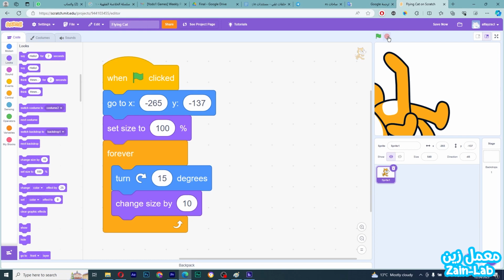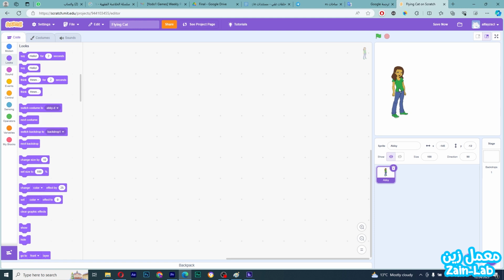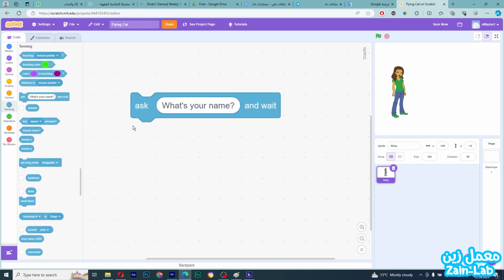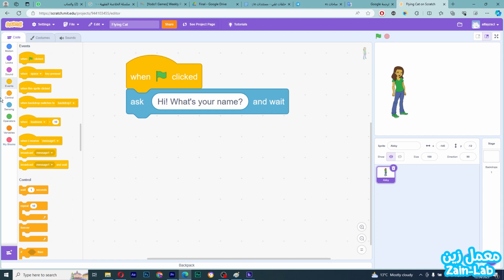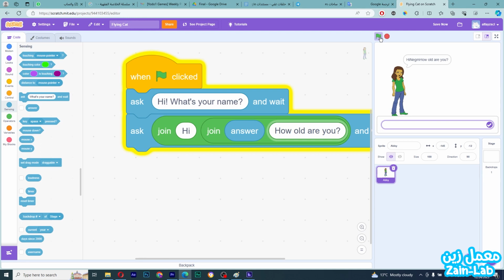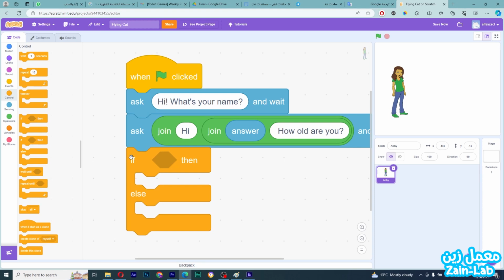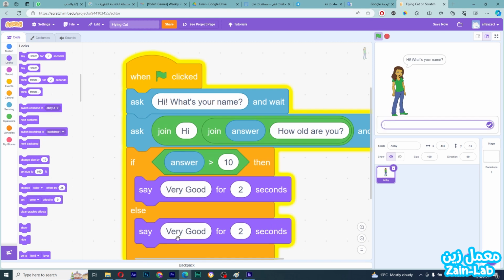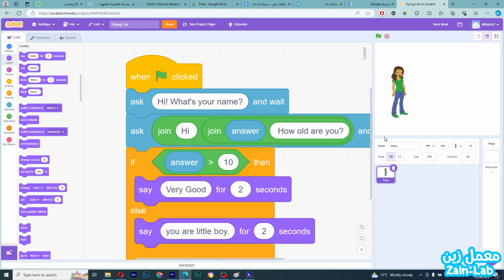how to use logic in developing game for scratch